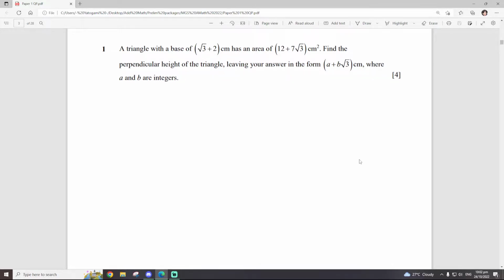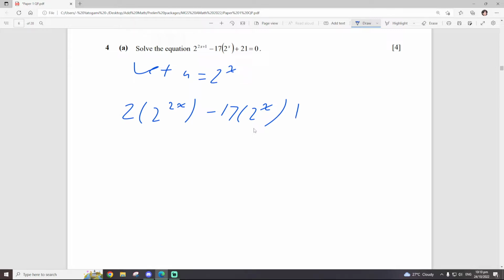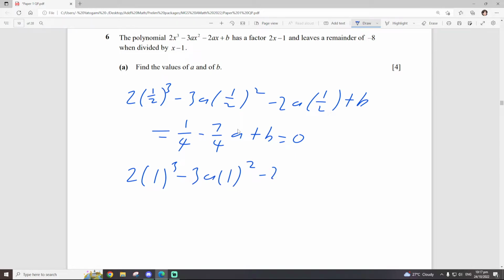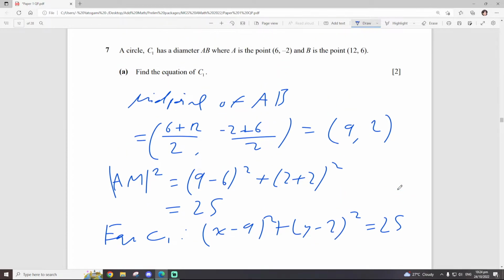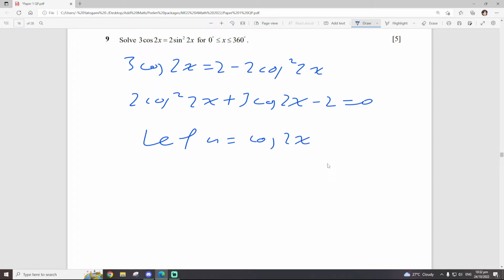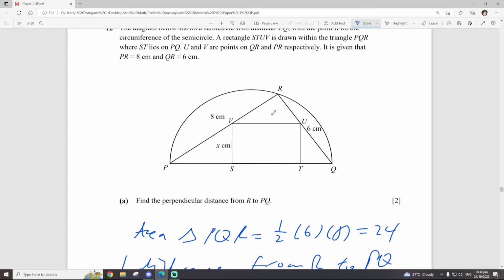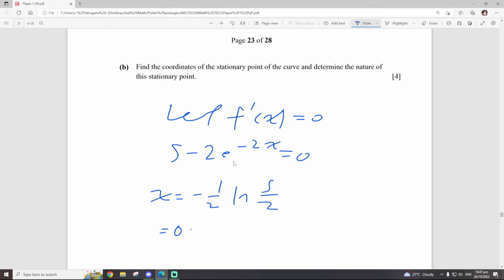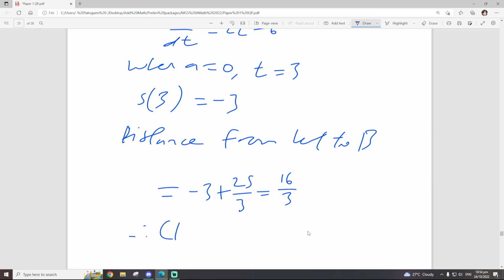MGS Add Math Prelim 2022 P1